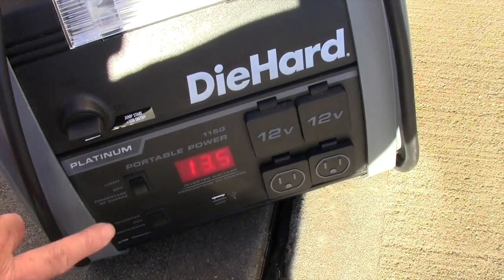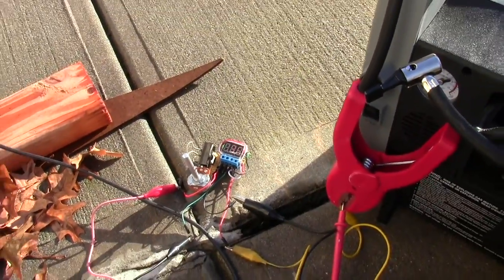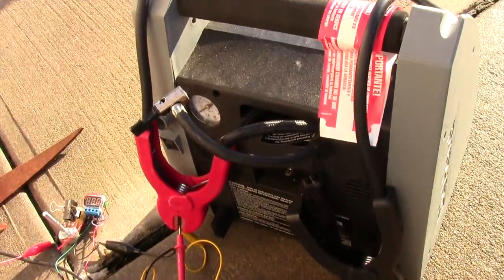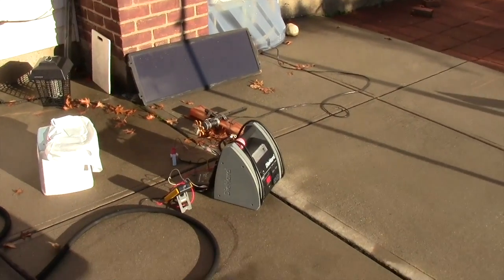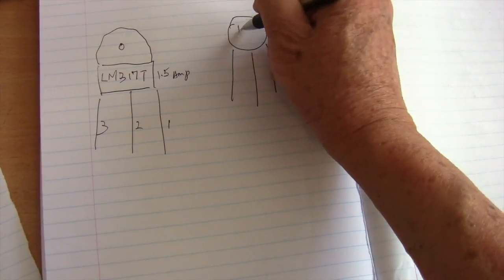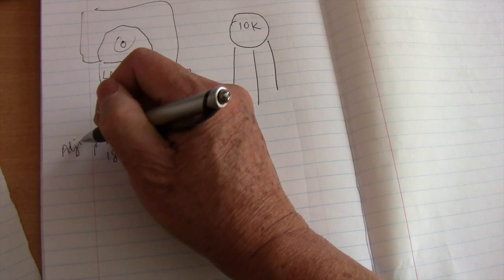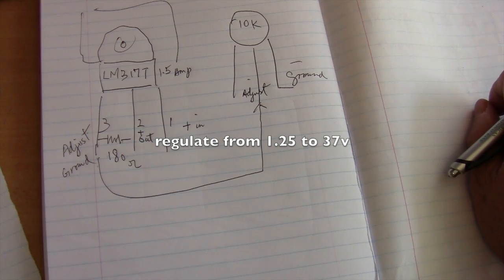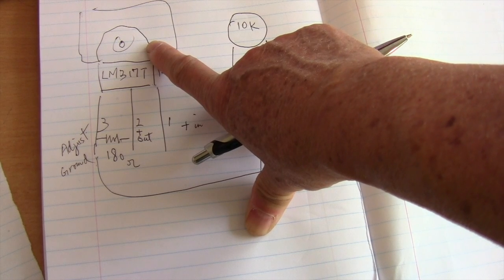LM 317T as a cheap 15w solar charge regulator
You don't always need a fancy solar charge controller to charge a battery, especially if the battery is disconnected from the solar panel after charging.
 The LM 317T, with a current handling of 1.5 amp,  works well with a 15W solar panel. If you are charging a jumper battery, you can set the stop charge voltage at 13.2 volt.  With a regular lead acid battery, the stop charge can be set at 13.6v.
 A solar charge controller has other function like equalization of battery cells and temperature sensing, etc. but if you just want to charge an occasional AGM battery or other battery types, the simple regulator will suffice. Add a small heat sink as the chip can get hot when regulating voltage from the power source. The chip can be configured as a fixed voltage regulator if you do not need to adjust the voltage. You can buy products of this type for under $3 or you can make it for $1 or 2.  Different circuit designs using this chip can easily be found if you google LM317T